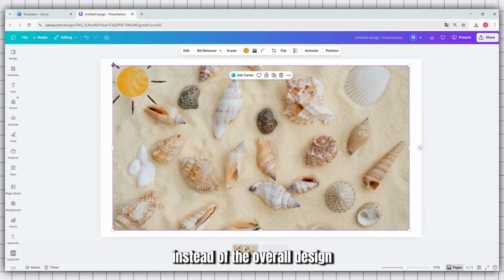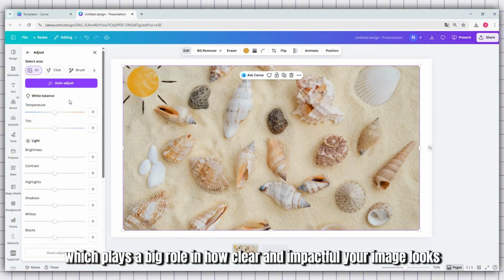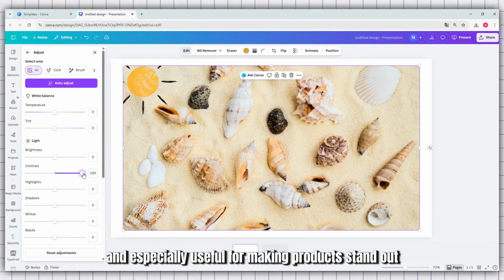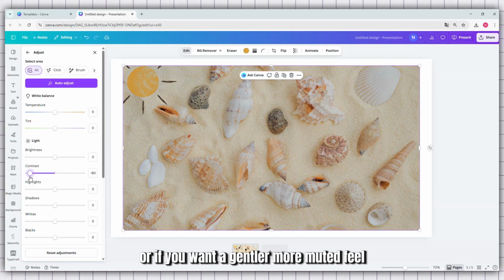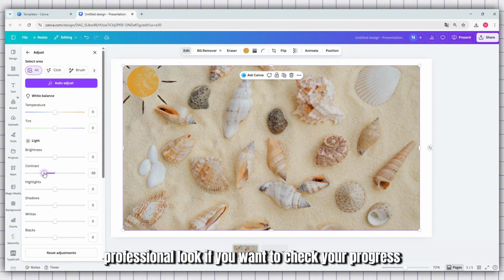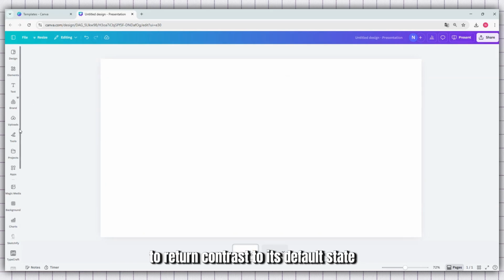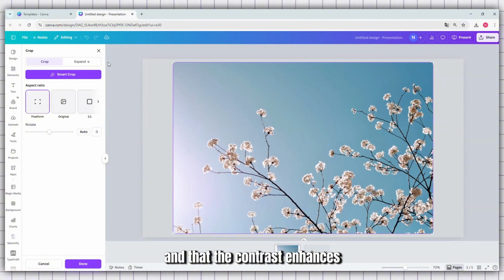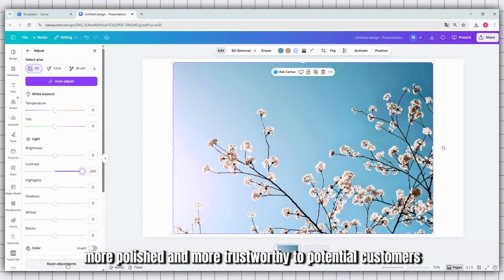How to Adjust Image Contrast in Canva (2026 Guide)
Learn the best techniques for adjusting image contrast in Canva to enhance your visual designs. Discover how to make your images stand out with perfect contrast levels. Whether you're a graphic designer, social media manager, or entrepreneur, mastering image contrast is essential for creating engaging and professional visuals. In this video, we'll explore the most effective ways to adjust image contrast in Canva, helping you to take your designs to the next level. Find out the top methods for enhancing image contrast, from basic adjustments to advanced techniques, and learn how to apply them to your own designs. By the end of this video, you'll be able to confidently adjust image contrast in Canva and create stunning visuals that capture your audience's attention.